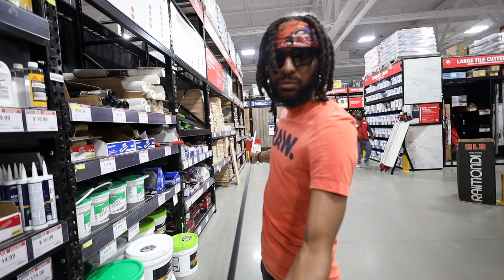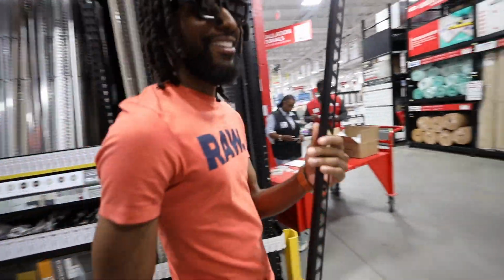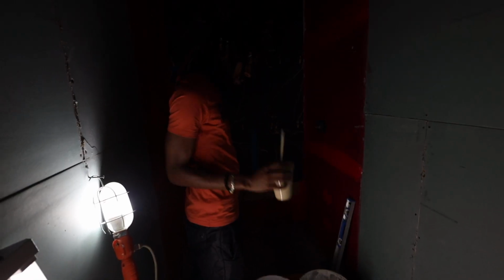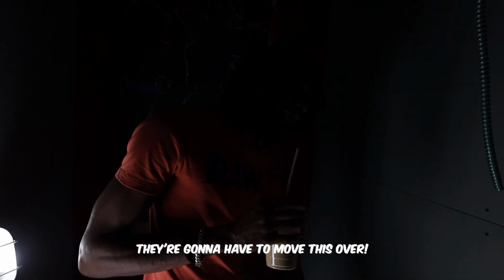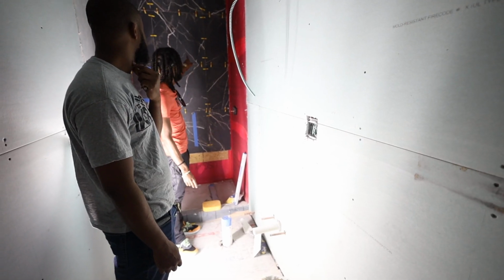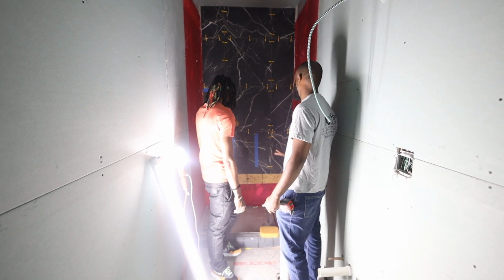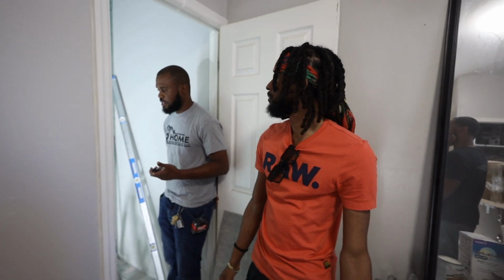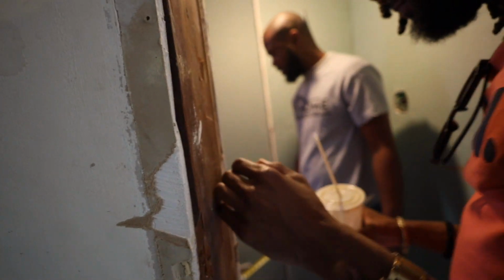Modern Apartment Tour - AirBNB Makeover 2023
Check out the new AirBNB

How to Buy Real Estate - The Ultimate Beginners Guide

Contact Address: 16 Middleneck Road, Great Neck, NY 11021 Suite 577

Canon M50 (What I started with)
Canon EOS R (Camera I use now)
Vlogging Lens
Mic Setup